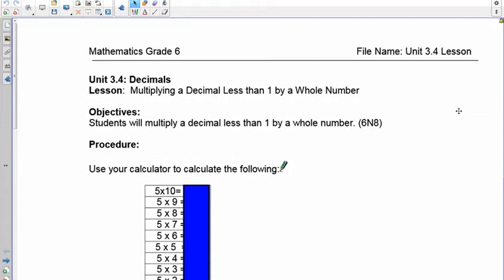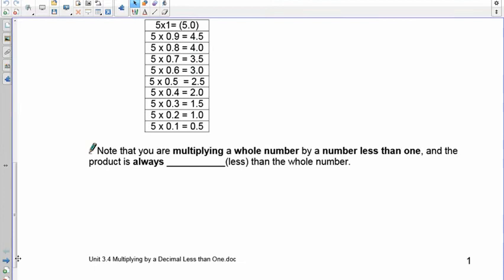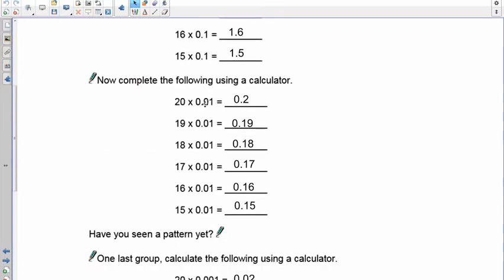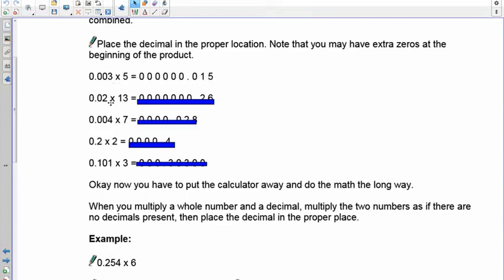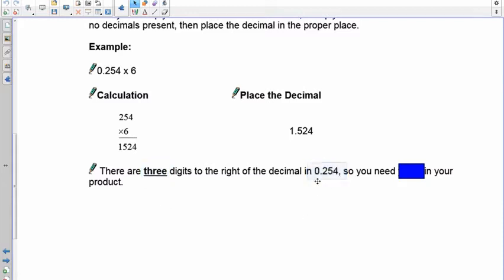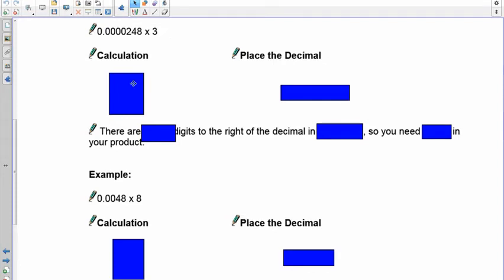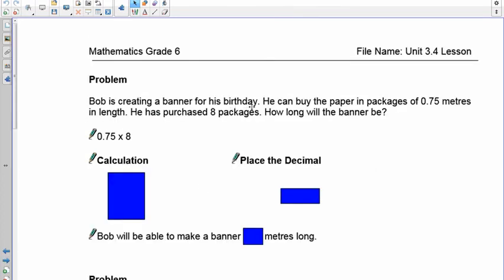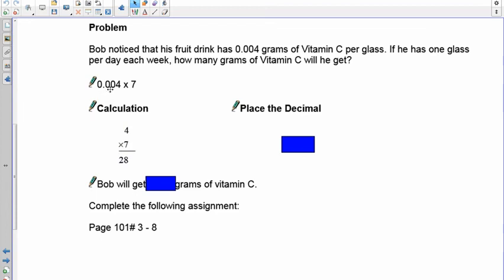Grade 6 Math Lesson 3.4 Multiplying a Decimal by a Whole Number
Students will connect multiplication of whole numbers to multiplication of a whole number by a decimal less than one.